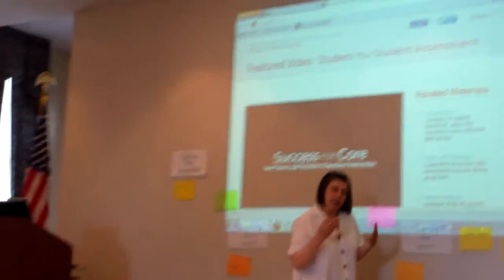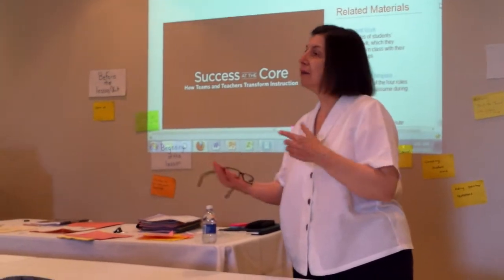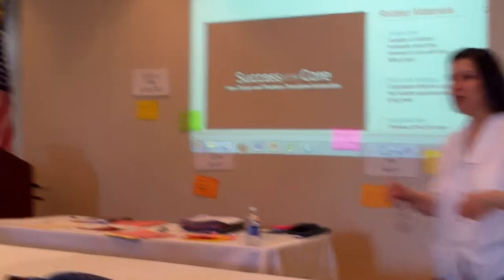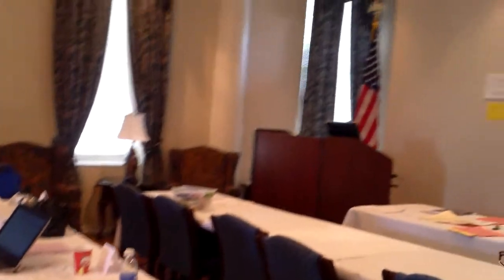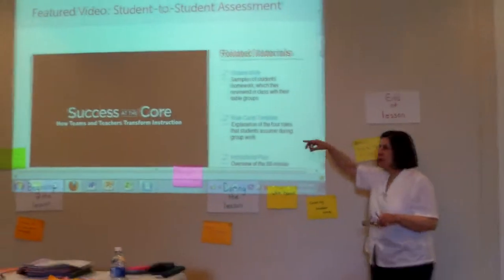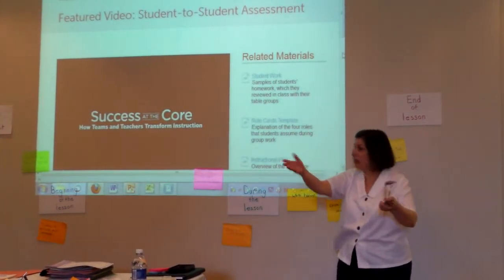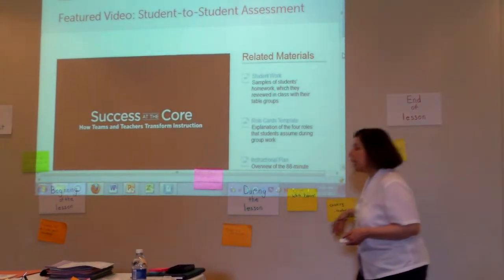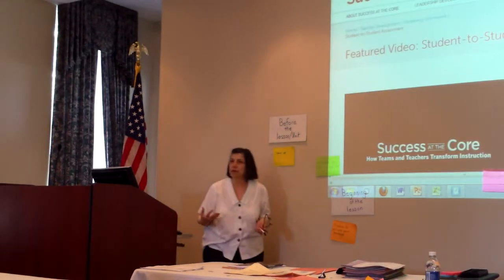Integrating Formative Assessment in the Math CCSS Classroom (Part 7)